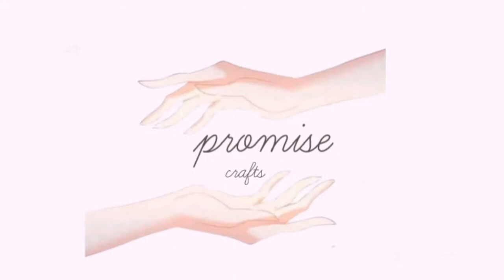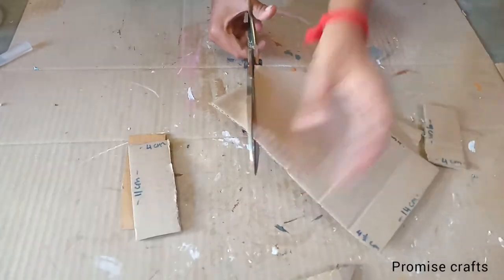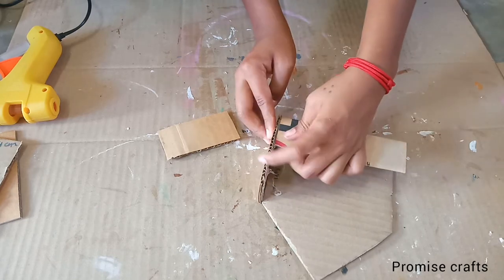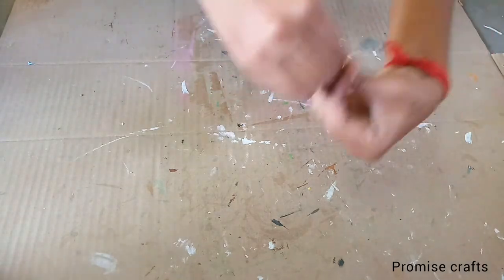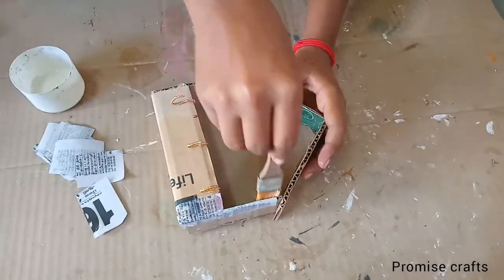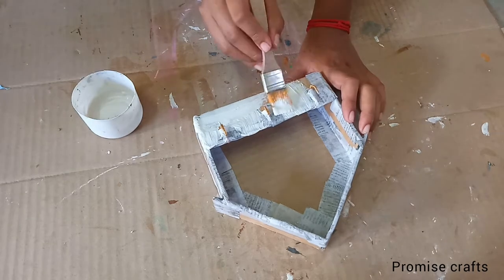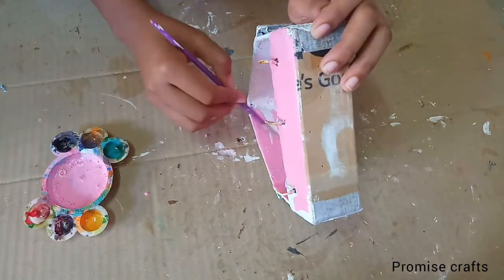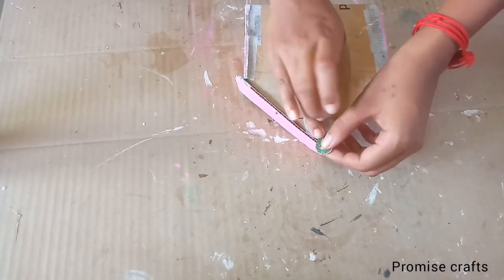wall decor +organizer craft in tamil / wall hanging / key holder making in tamil / promise crafts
Hello friends,

in this video I showed how to make a wall decor plus organizer idea and you can also use it as a key holder or mask holder.if you like this video then try it.

We are going to make,
bottle arts. 🍶
newspaper crafts. 🗞️
home decor. 🏠
gift ideas. 🎁
easy paintings. 🖌️
clay art. 🖌️
mixed media art. 🎨
wall hanging. 🤔

and,
   WE LOVE TO CREATE CRAFTS!

Promise crafts.